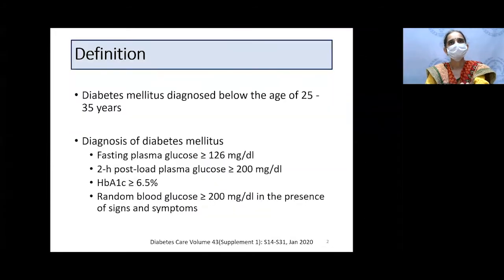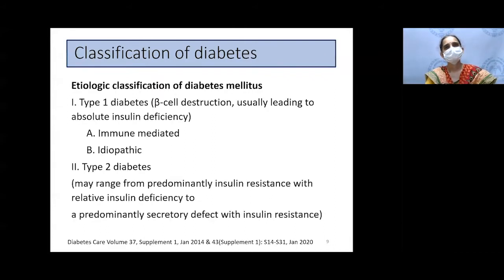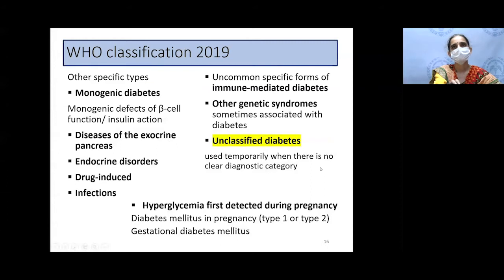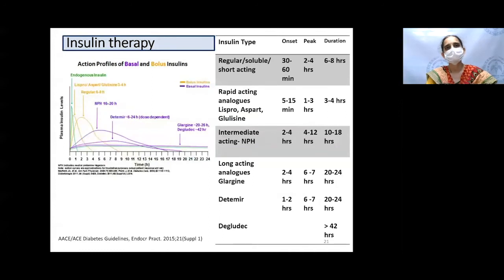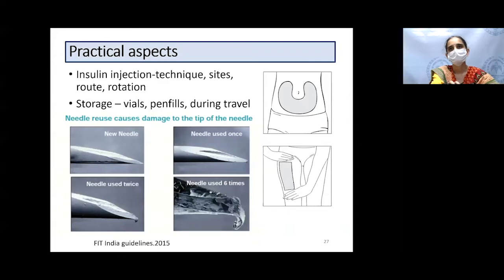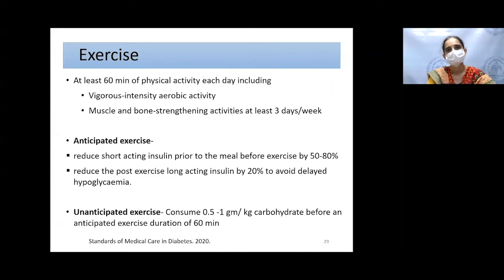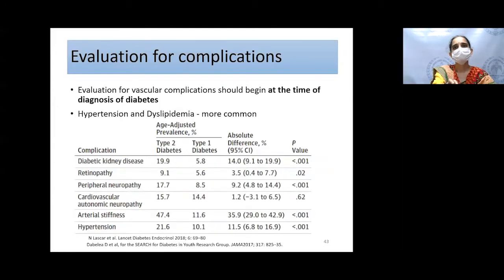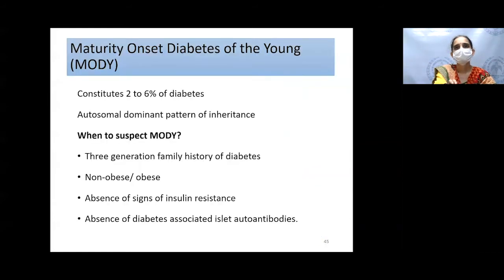Approach to diabetes in Young- Dr Asha H S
DR. ASHA H.S.,
MD.,DNB(GEN.MED).,DNB(ENDO).,FRCP(EDIN)
(PROFESSOR, DEPT. OF ENDOCRINOLOGY)
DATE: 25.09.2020